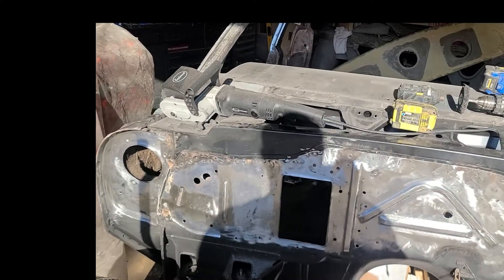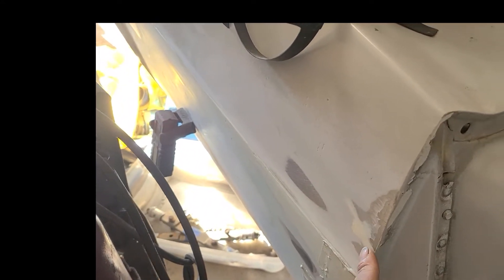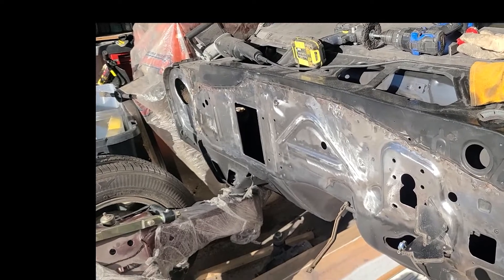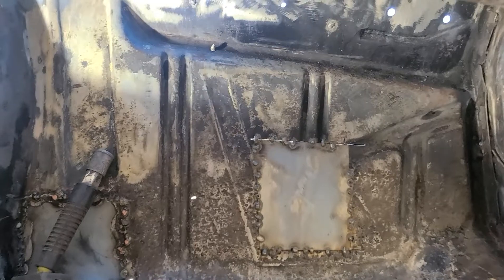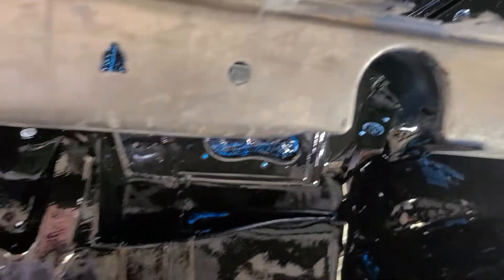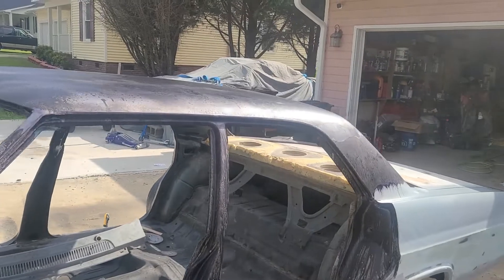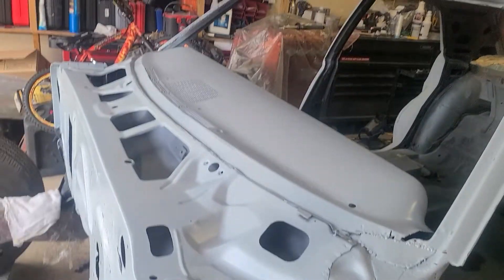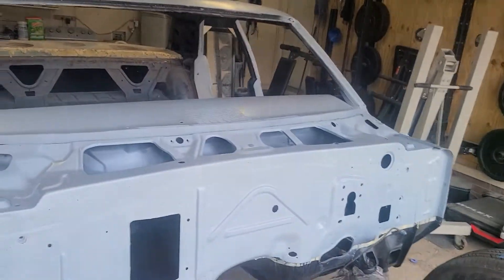Quick 65 Impala Update